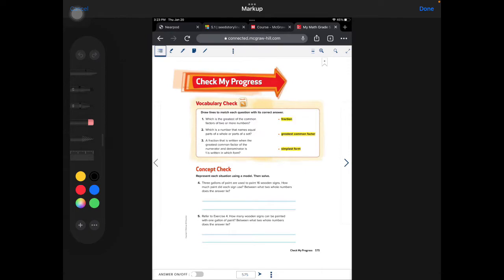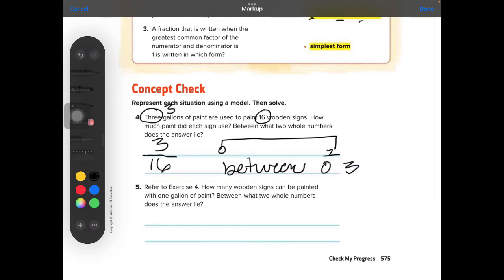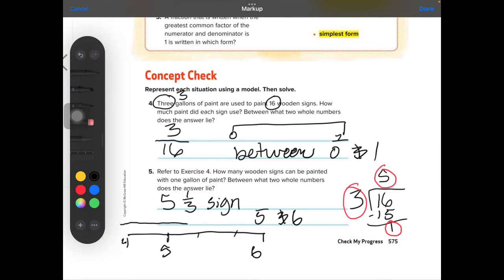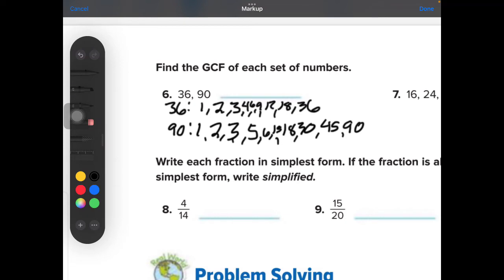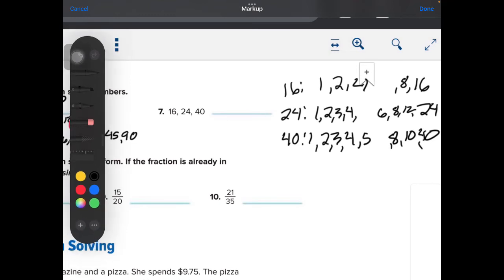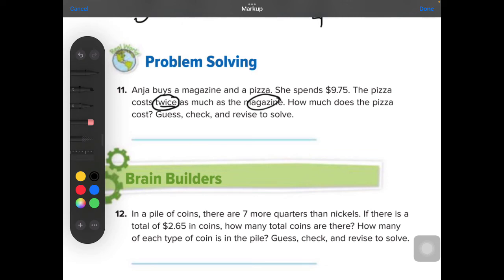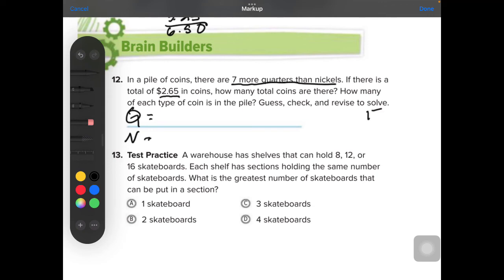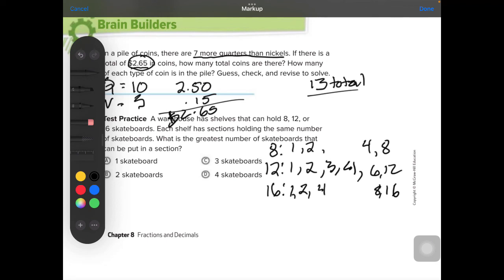Chapter 8 CMP 1-4